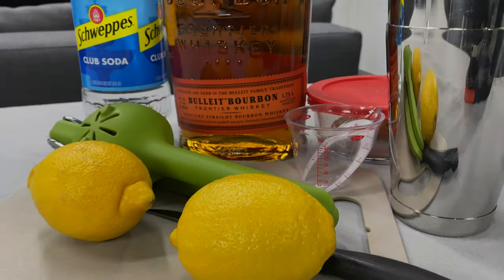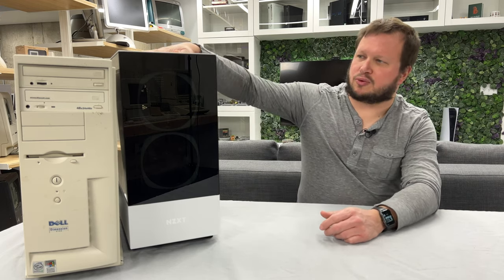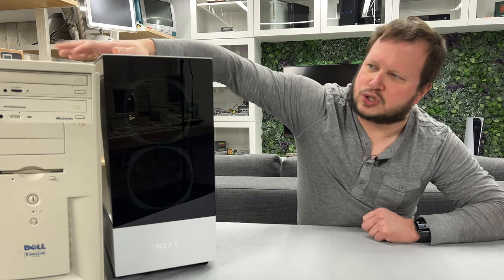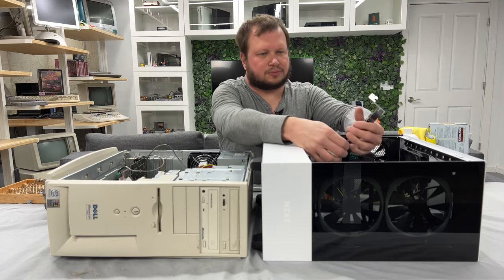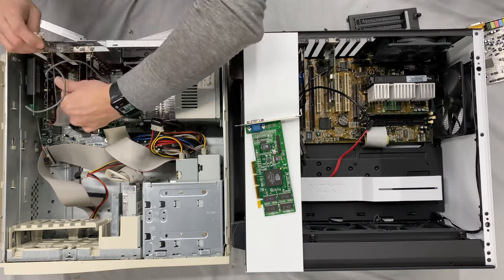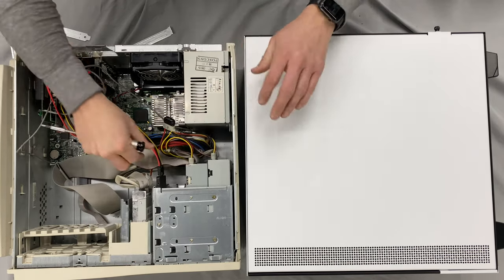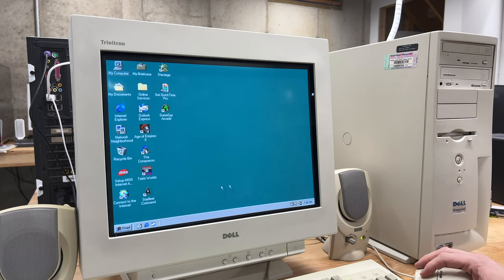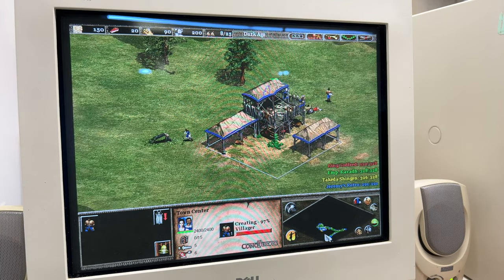Building my Windows 98 gaming machine | Jeremy's Retro Bar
I decided to upgrade from a Pentium II reverse sleeper PC to a Dell Dimension 4100 with a Dell Trinitron Monitor to make a classic Windows 98 gaming machine.

Pumpkin Spice Simple Syrup
*   8 oz pumpkin puree
*   1 cup water, more as needed
*   1 cup granulated sugar
*   1/2 tsp pumpkin pie spice

Cinnamon Rimming Sugar
*   1/2 Tbsp ground cinnamon
*   1/2 Tbsp ground ginger
*   Pinch of ground allspice
*   1/2 Tbsp brown sugar

Cocktail
*   1 oz pumpkin spice syrup
*   2 oz bourbon
*   1/4 oz lemon juice
*   4 oz soda water
*   Lemon wedges